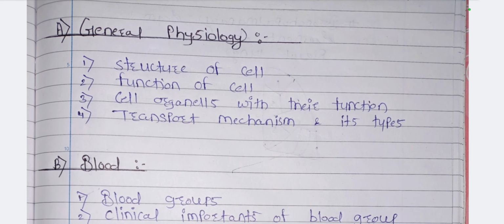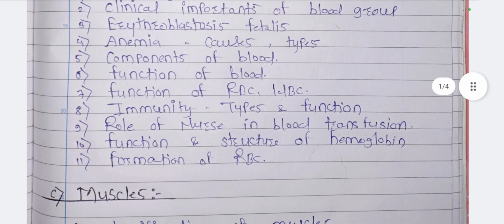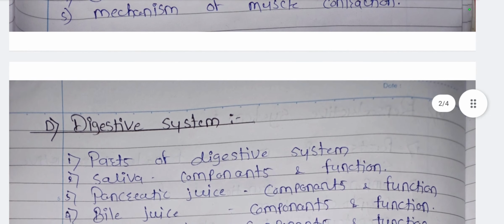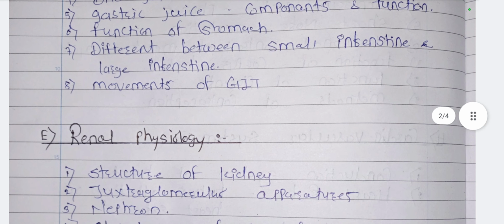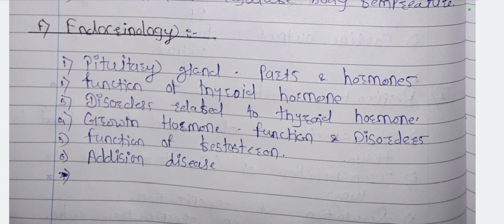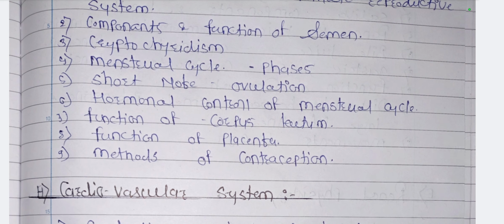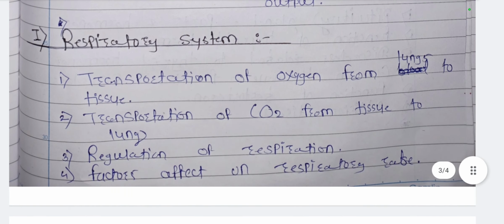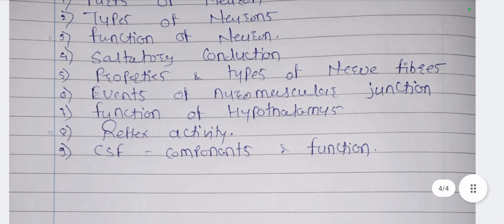BSC NURSING APPLIED PHYSIOLOGY || UNITWISE QUESTION BANK || PHYSIOLOGY IMPORTANT QUESTION NURSING 💥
Important topics of physiology for bsc. nursing. ‎@prashantshinde01

hello friends. welcome to my channel. this video is on the important questions or topics on physiology for first year nursing. so watch like share & subscribe to my channel if you like this video.